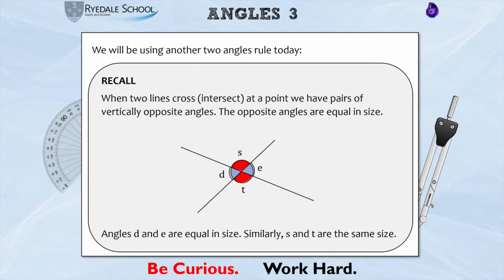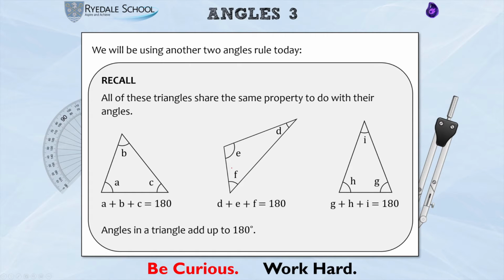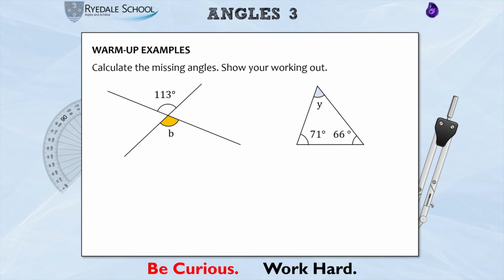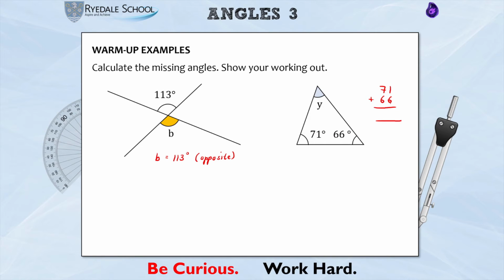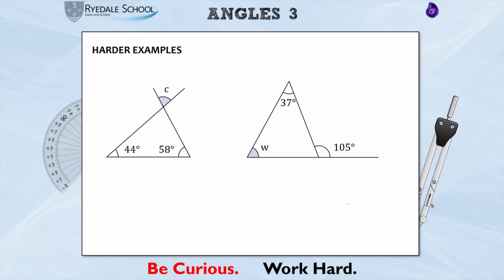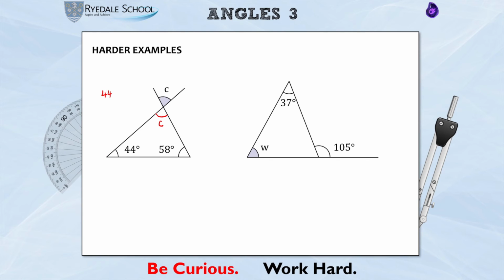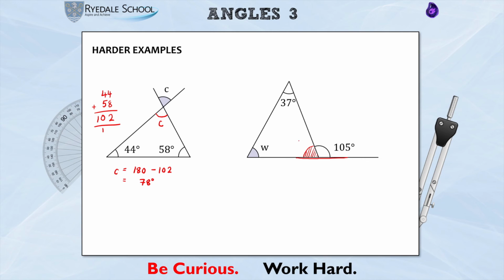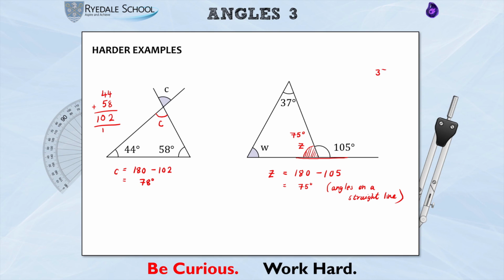Year 9 - Angles 3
Teacher led explanation and examples exploring angles in triangles.